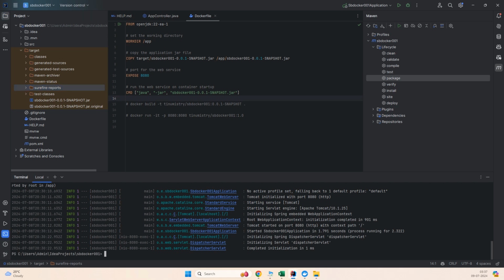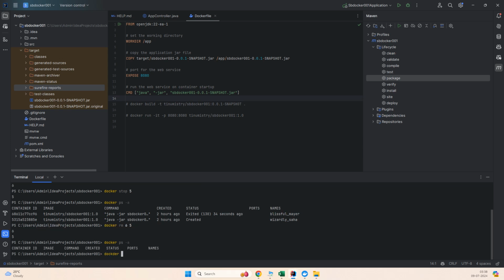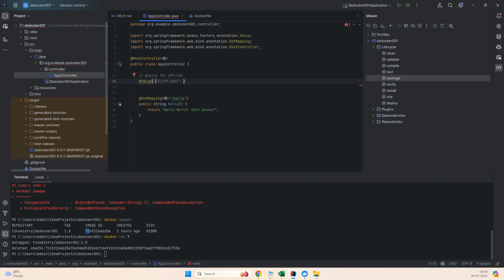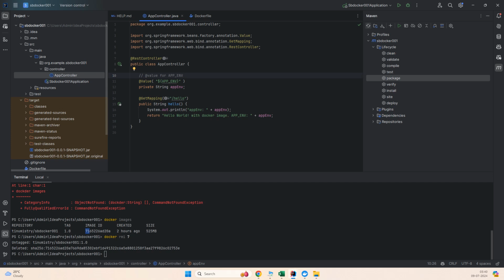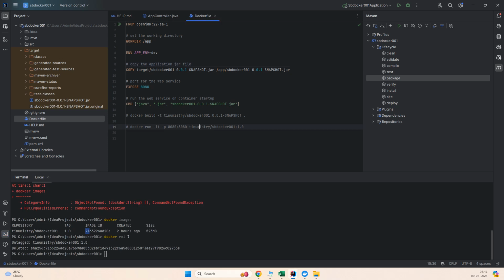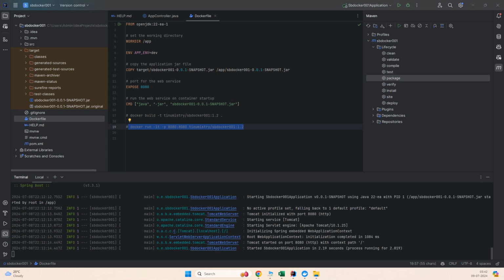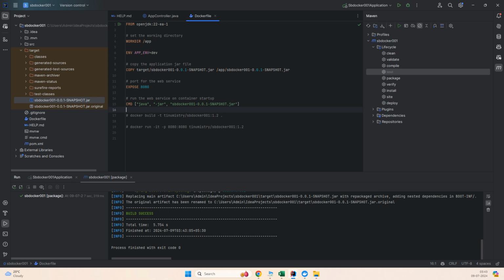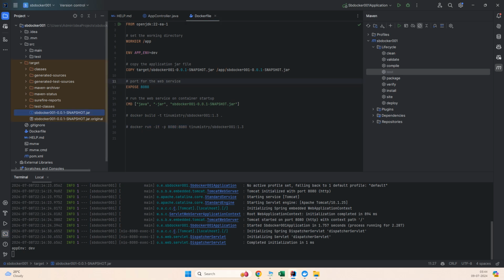Dockerizing spring boot application : passing environment variable